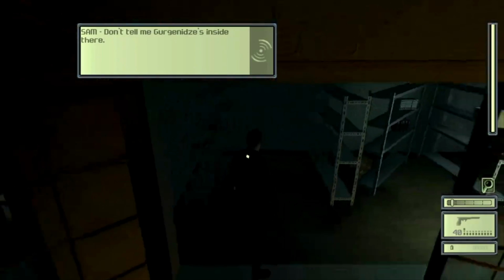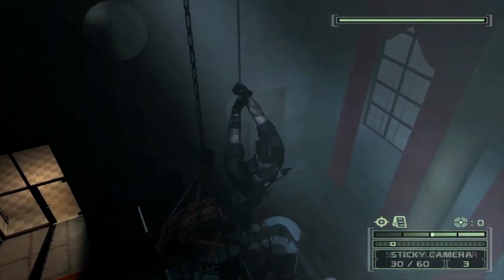The Future of Splinter Cell | 20th Anniversary & Remake Announcement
This is an edited version of the full video which can be found here: